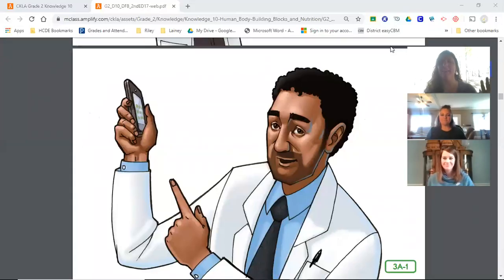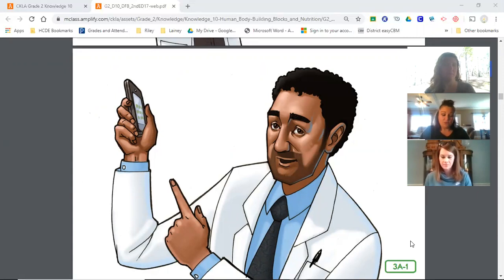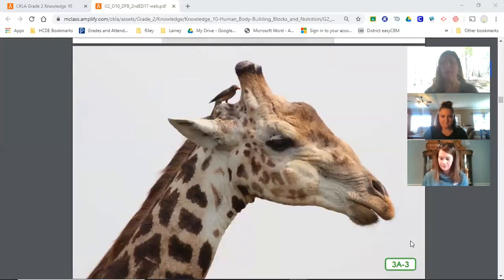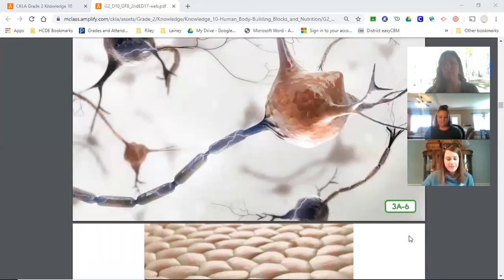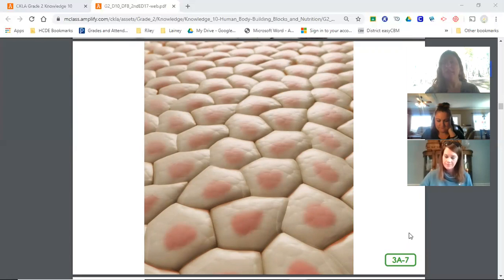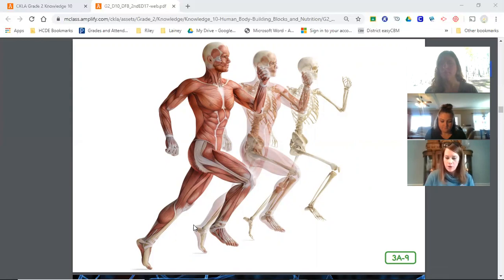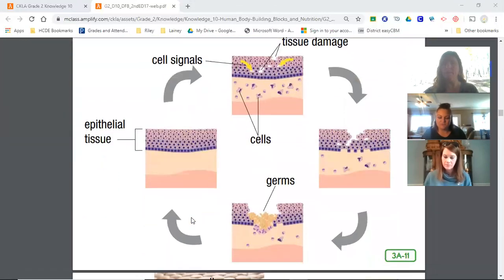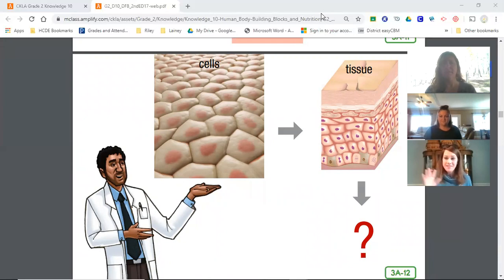Cells and Tissues